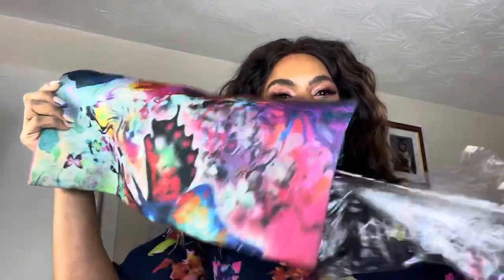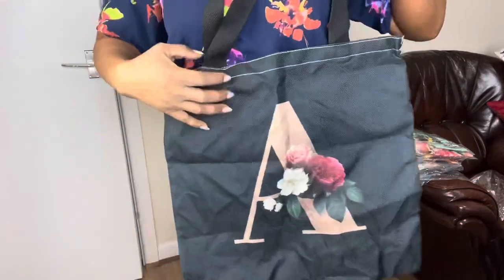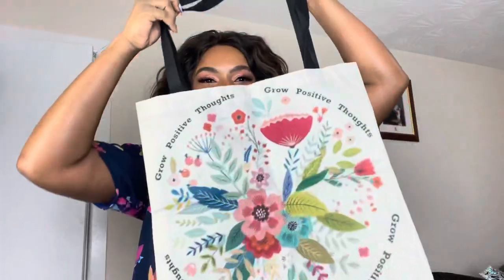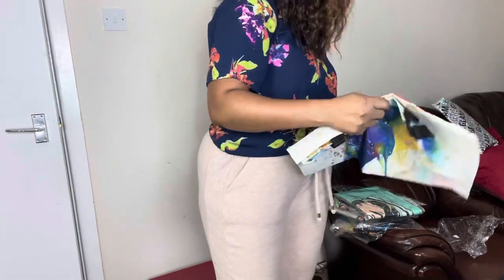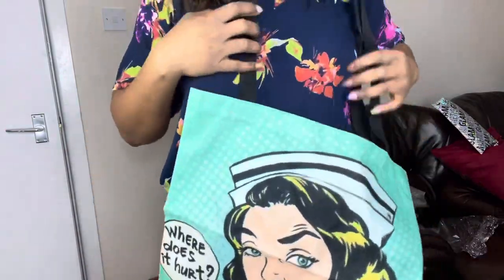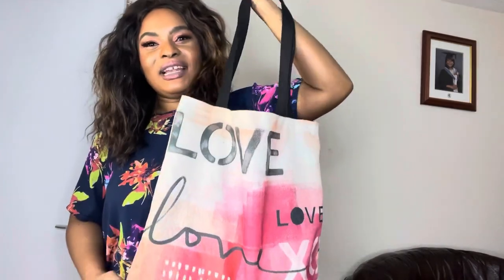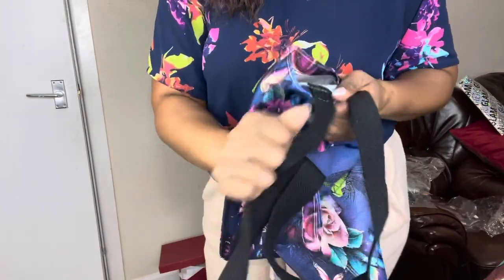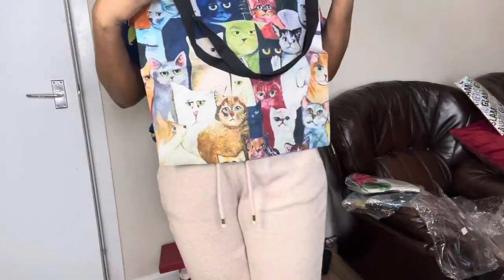WISKF | FASHIONABLE LINEN TOTE BAG| Beauty By Alima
Hi guys , I had a collaboration with this company called WISKF I reviewed their fashionable linen tote bags which was so beautiful and very convenient, it’s suitable for shopping, work, gym , and all occasion. The tote bags are very trendy , stylish and eco friendly , great for vegans kindly check them out 🔥🔥🔥

Product mentioned
Linen Tote bags